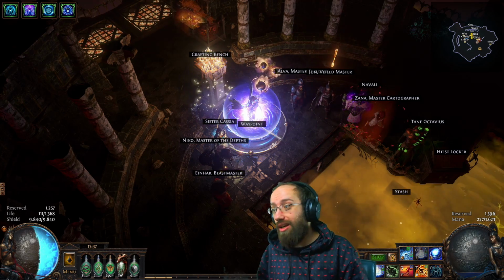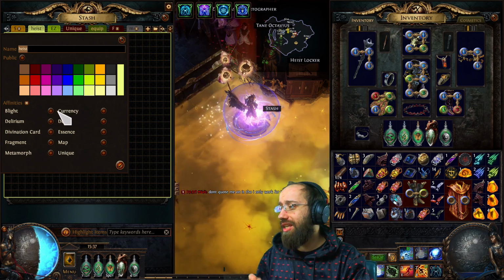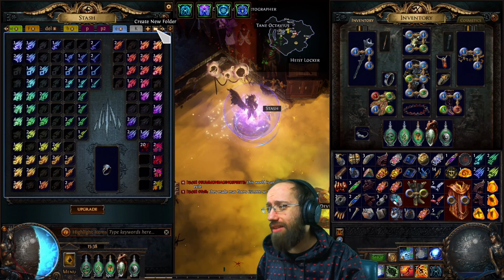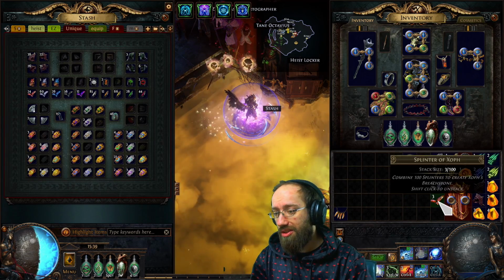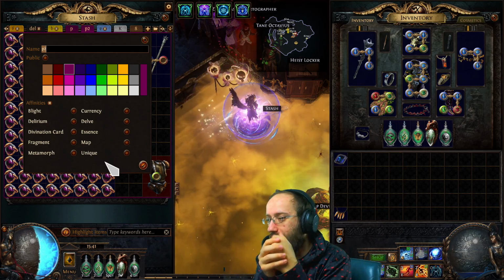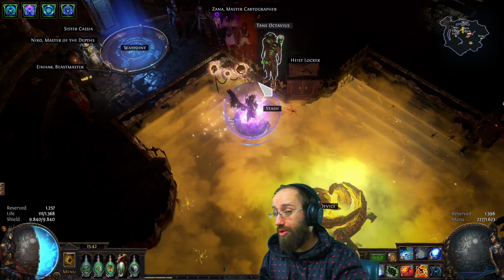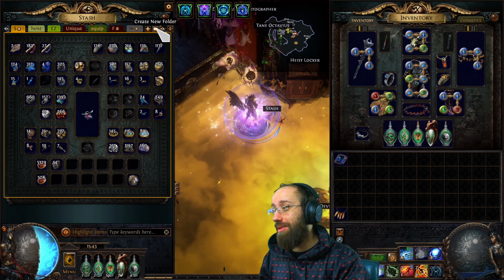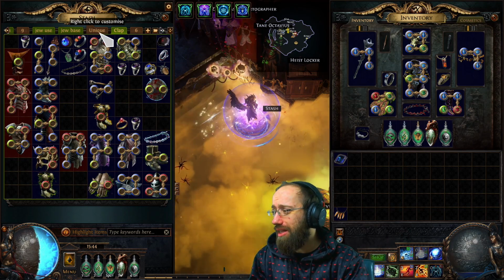Stash Tab Affinities ARE HUGE! Free Auto-Sorting!